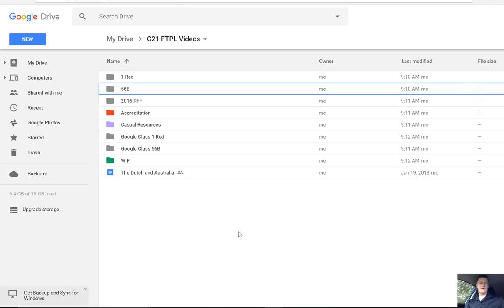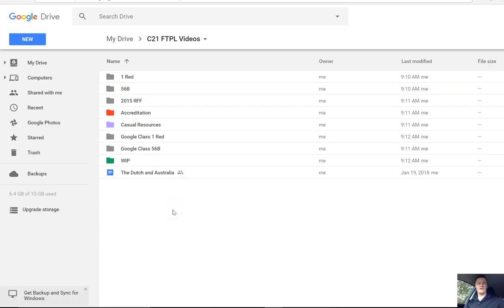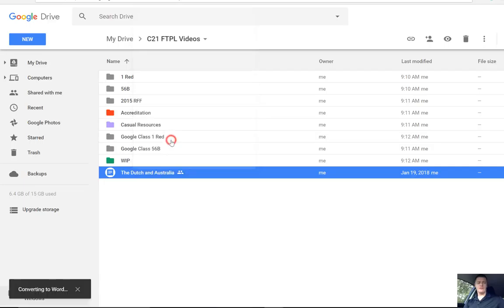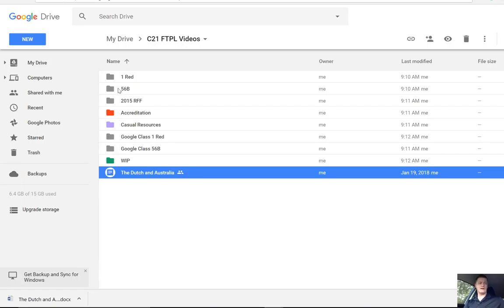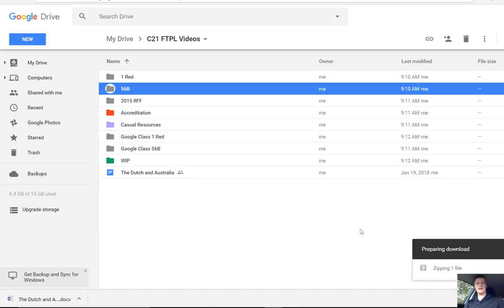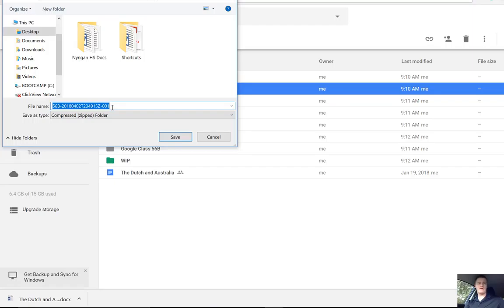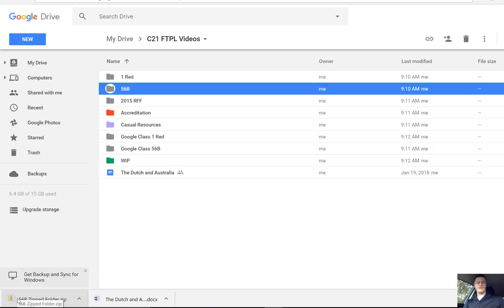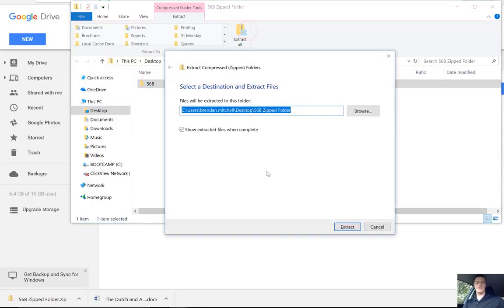FTPL - How to Download from GDrive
This tutorial shows you how to download content from Google Drive to your computer for offline access.